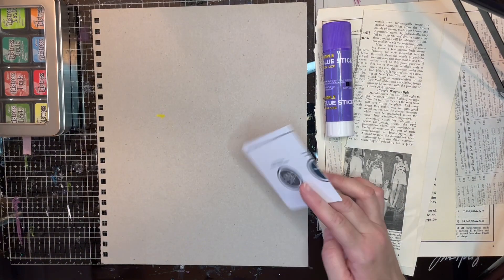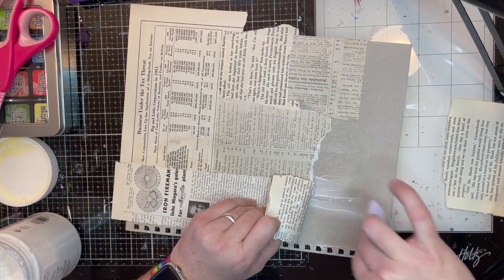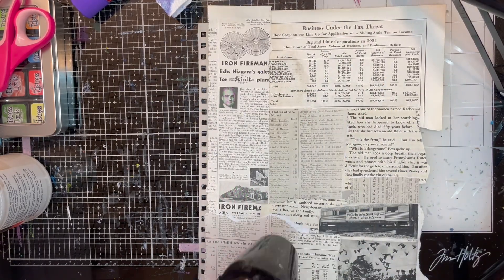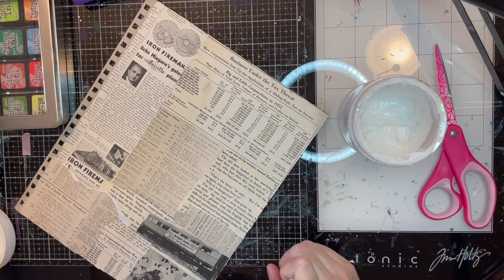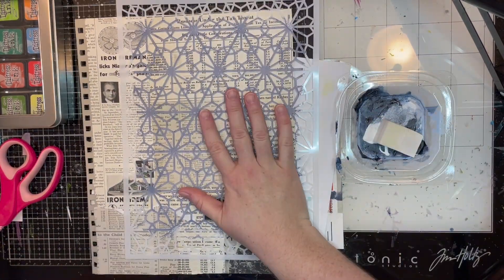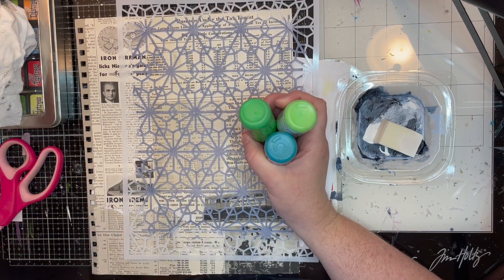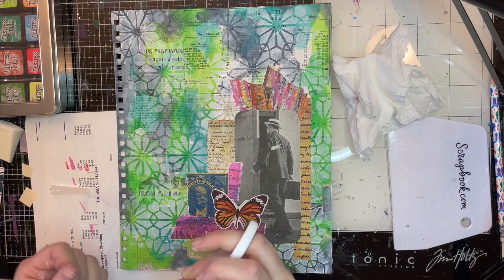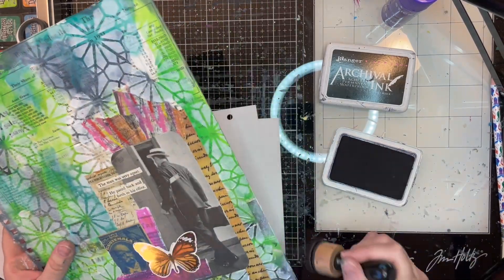Art Process: The Upset Man. Mixed Media Collage on Cardboard with narration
Supplies:
Stabilo Woody Pencils - 385, 205, 570
Liquitex Basics Acrylic Gesso - White
Liquitex Professional Acrylic Medium Matte Gel
Dina Wakley Paints - Lime, Peacock
Dylusions Paints - Cut Grass, Balmy Night